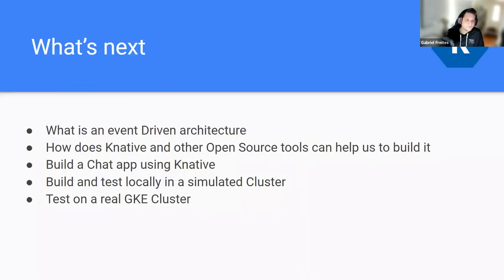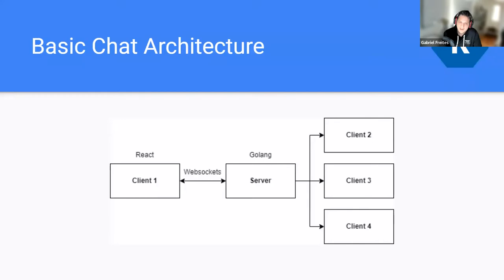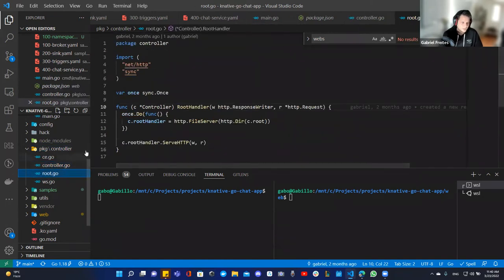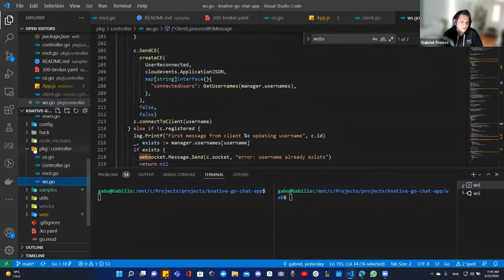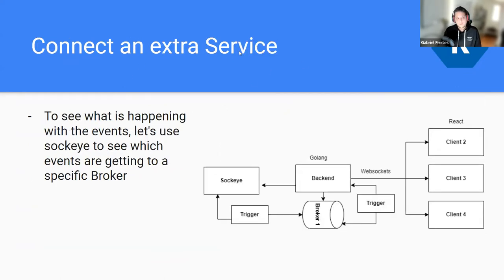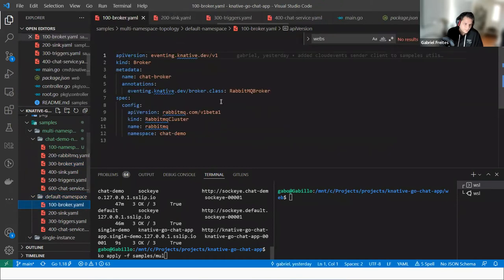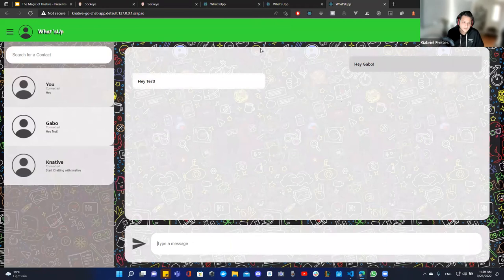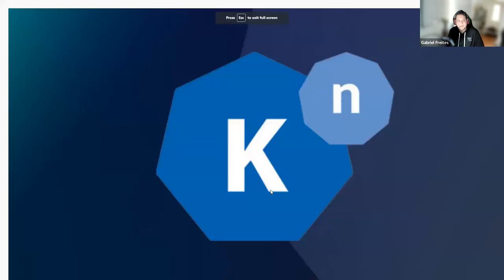Knative March Community Meetup/ The magic of Knative In and Event Driven Application by Gabriel F.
The magic of Knative In and Event Driven Application

Testing apps locally is easy, but migrating to production ready scenarios is a different picture. Come see Gabriel using Knative + React + Knative for developing a ready-to-deploy Web Chat application